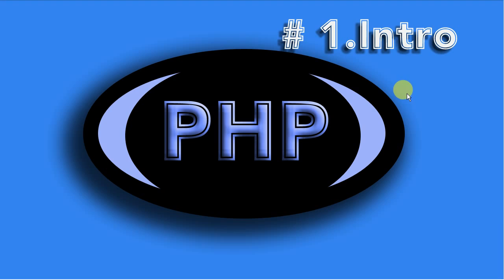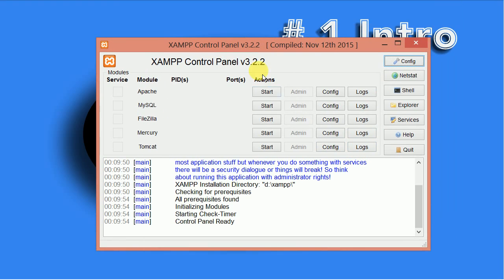php introduction and installation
introduction to php and installation
installation of php
how to run php in a local machine
how to learn php with html,css and javascript
how to download php
tutorial videos for php